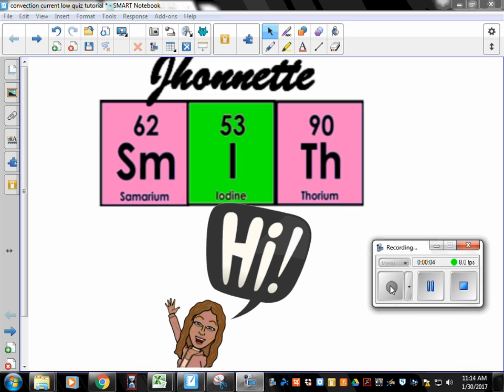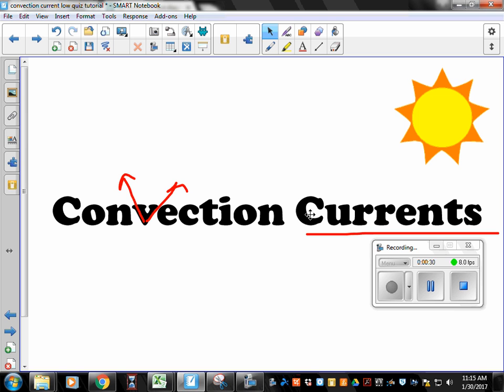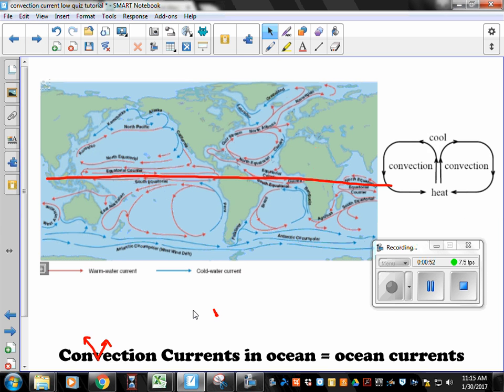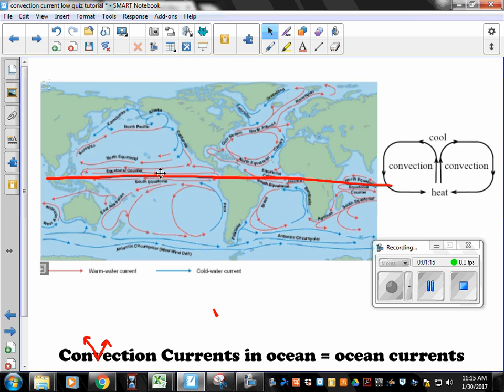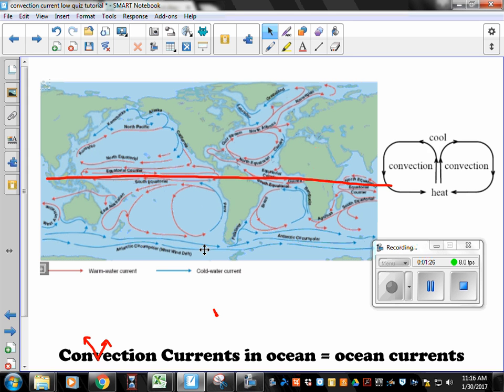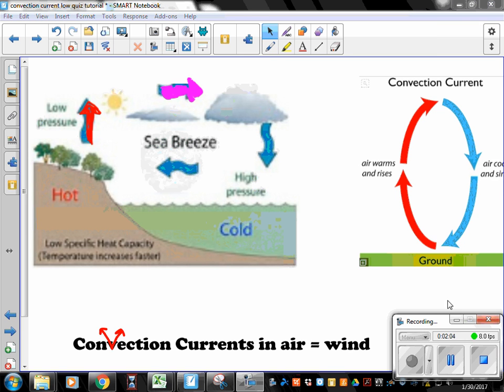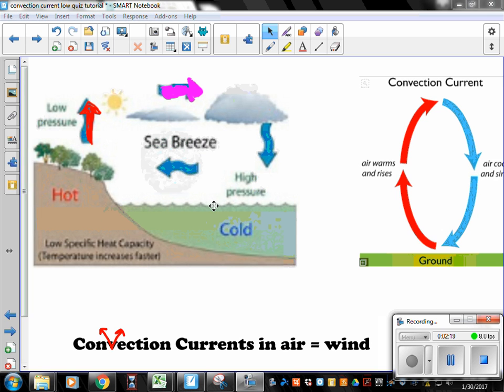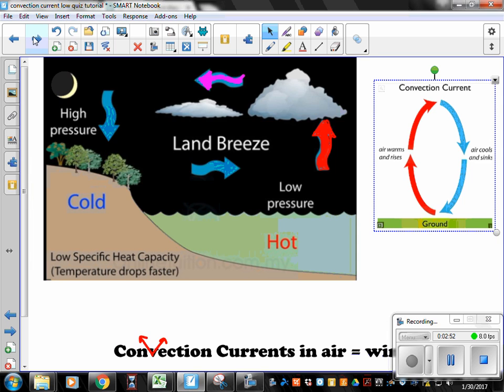convection current review tutorial